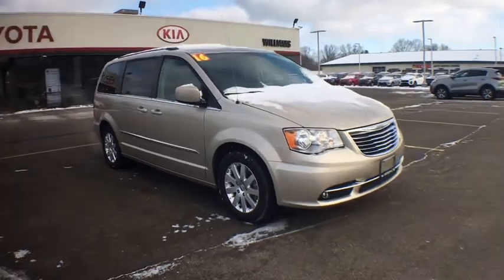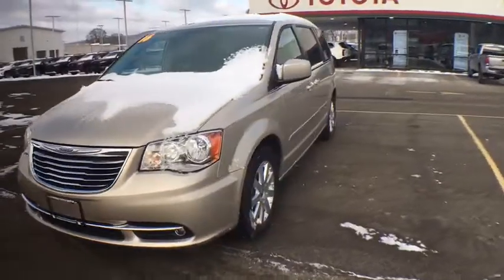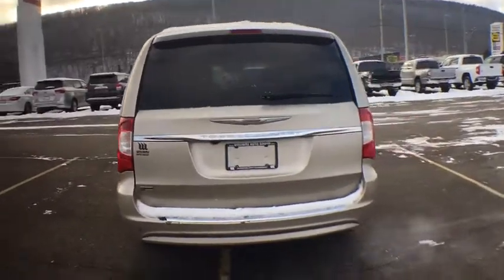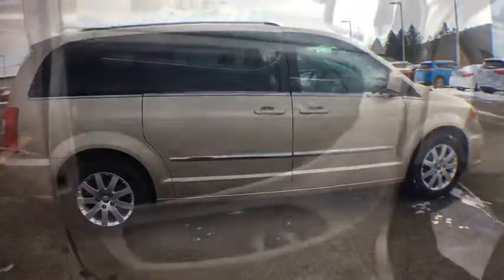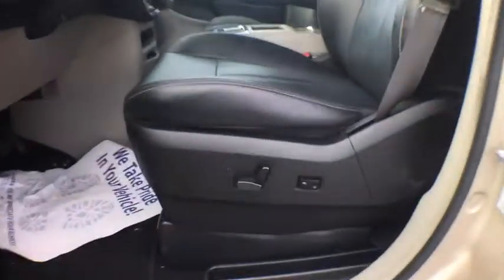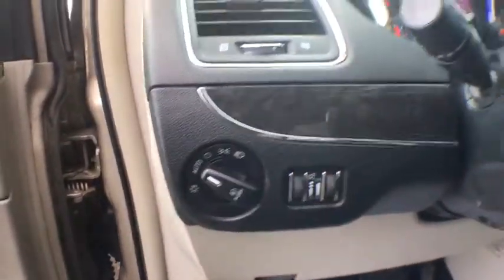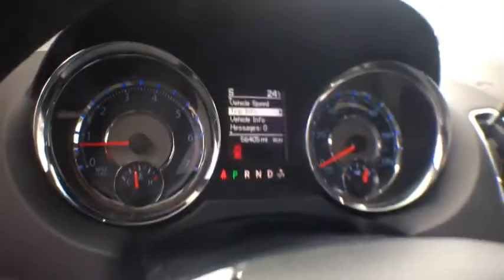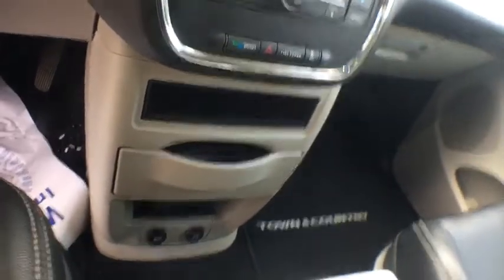2016 Chrysler Town & Country Elmira, Ithaca, Hornell, Corning, Watkins Glen, NY WT6636A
Cashmere/Sandstone Pearlcoat Used 2016 Chrysler Town & Country available in Elmira, New York. Servicing the Ithaca, Hornell, Corning, Watkins Glen, NY area.
2016 Chrysler Town & Country Touring - Stock#: WT6636A - VIN#: 2C4RC1BGXGR185706

Williams Toyota
951 Country Rd 64

CARFAX One-Owner.brbrThis 2016 Chrysler Town & Country Touring in Sandstone features: FWD 6-Speed Automatic 3.6L 6-Cylinder SMPI DOHCbrbrOdometer is 968 miles below market average!brbrAwards:br  * JD Power Initial Quality Study (IQS)   * 2016 KBB.com Brand Image AwardsbrbrWe are conveniently located on County Route 64 in Big Flats, NY. Visit our website to view our entire new and pre-owned inventory or call to make an appointment with any of our Certified Sales Consultants.brbrReviews:br * Versatile rear seating and cargo bay configurations; plentiful standard and optional features. Source: Edmunds